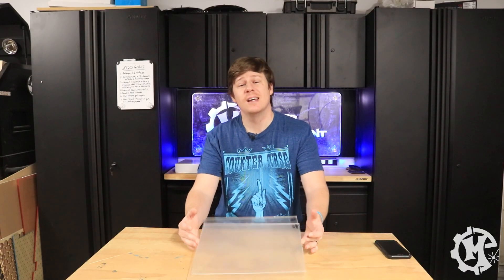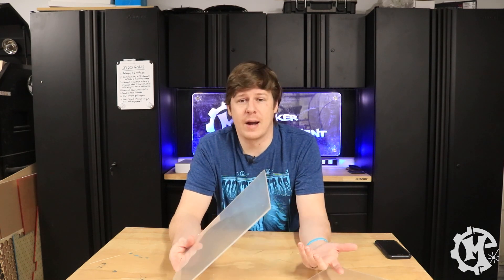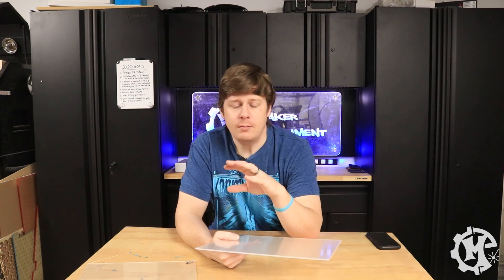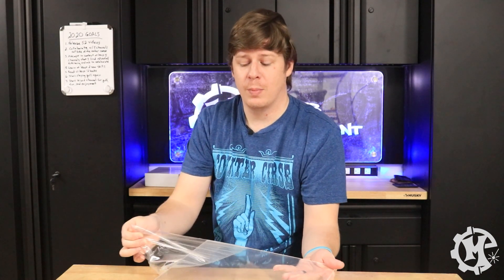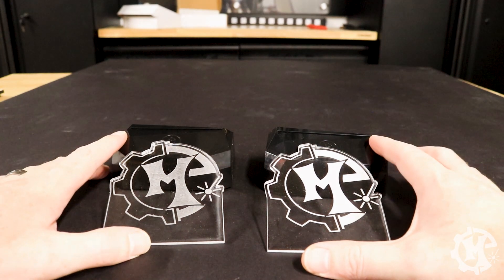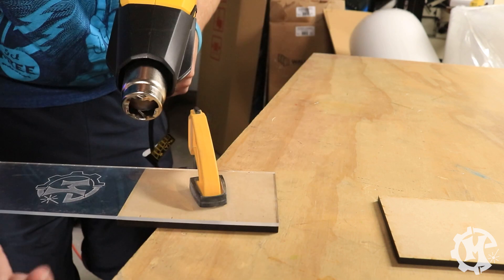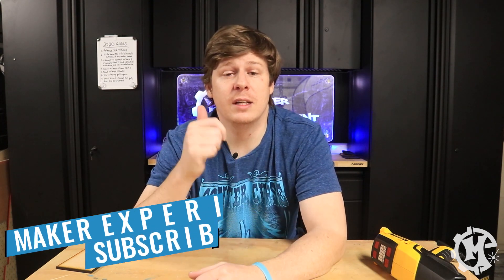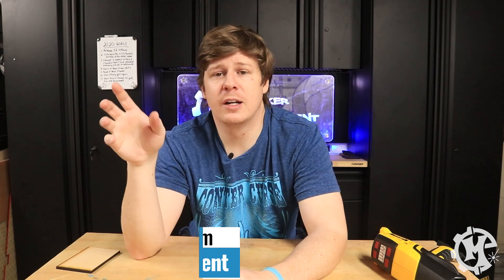CAST vs EXTRUDED ACRYLIC | WHICH IS BETTER?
● LASER MACHINE SETTINGS
Laser specs: 60 watt Epilog Fusion M2 40
Engraving: 60% speed, 40% power
Vector Cutting: 10% speed, 100% power, 2500 frequency (100%)
Engraving time: 5 minutes 40 seconds per material